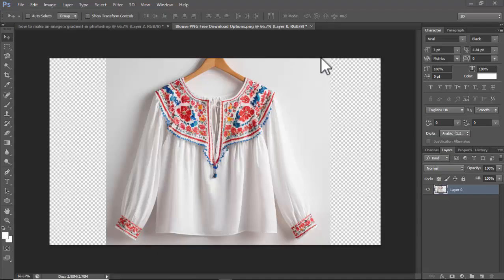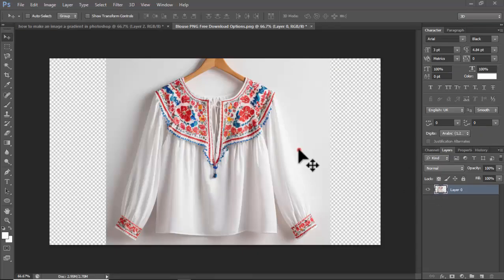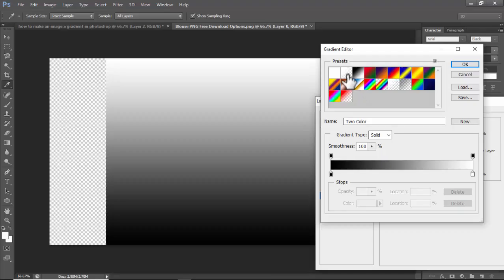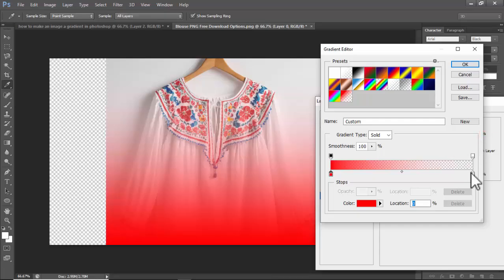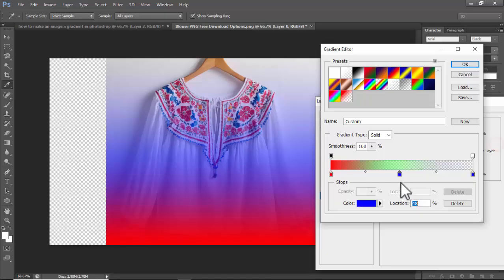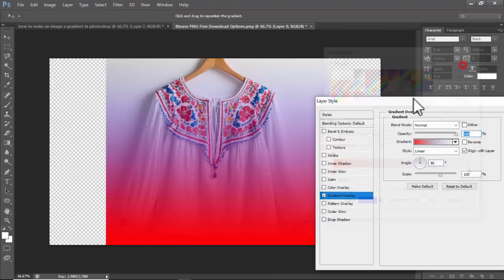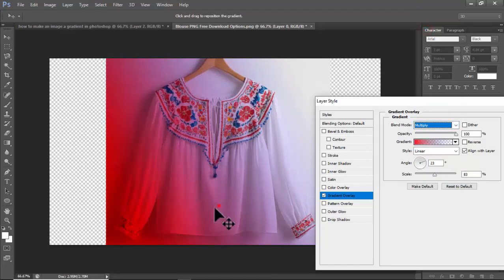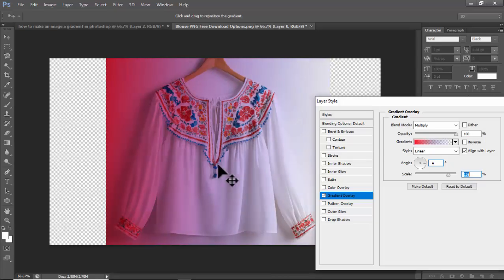how to make an image a gradient in photoshop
In this video : how to make an image a gradient in photoshop